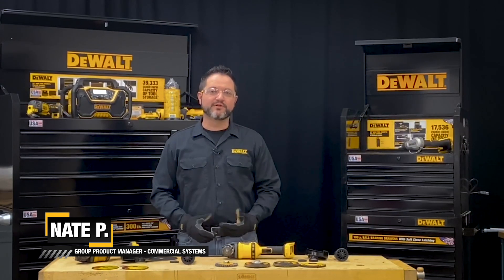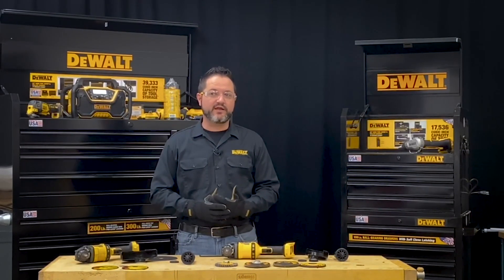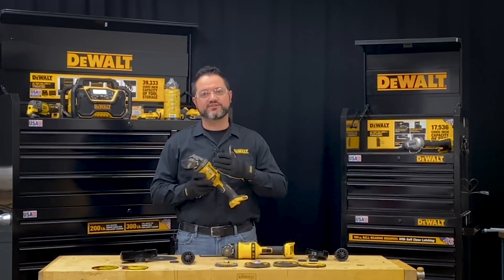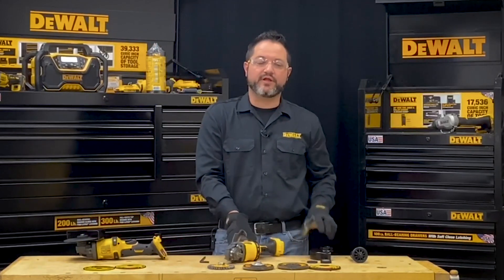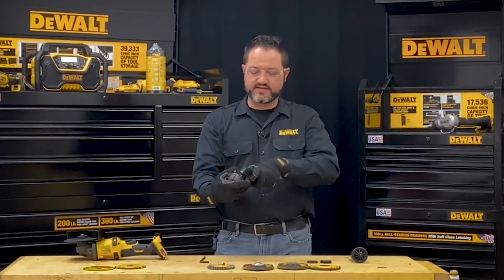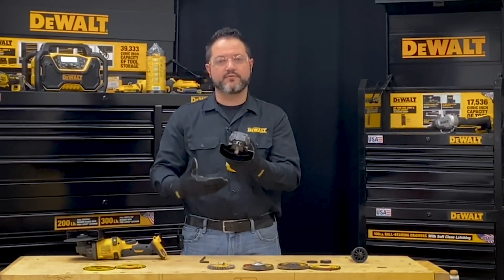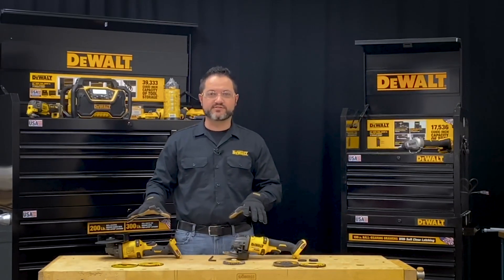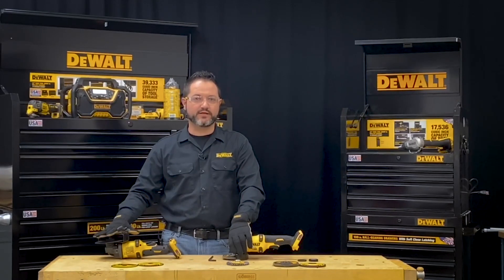DEWALT® Product Guide - Grinder Guard and Wheel Installation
The DEWALT PERFORM & PROTECT™ lineup of tools and accessories is YOUR FIRST LINE OF DEFENSE™ on the job. Make safety a priority with DEWALT grinders and grinder accessories. Discover the proper way to install guards and wheels on the 60V MAX* Brushless Cordless Grinder, as well as many other DEWALT grinders.